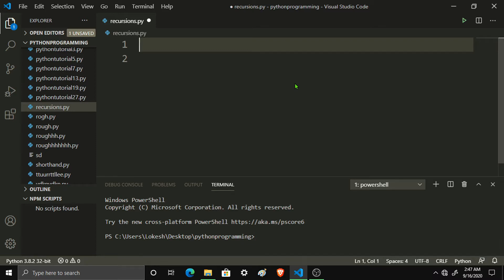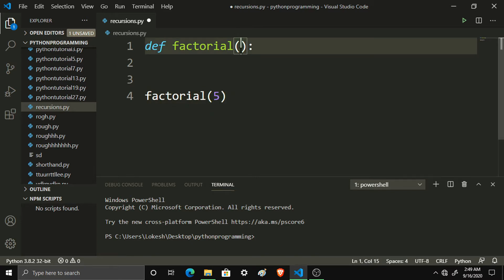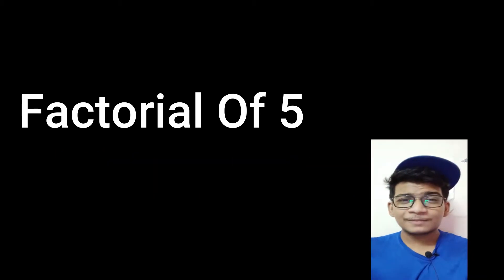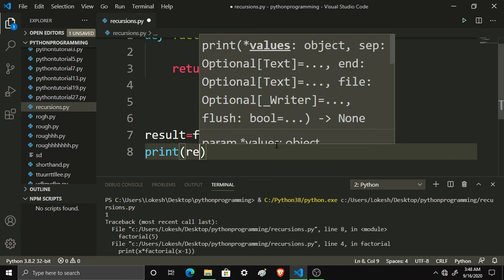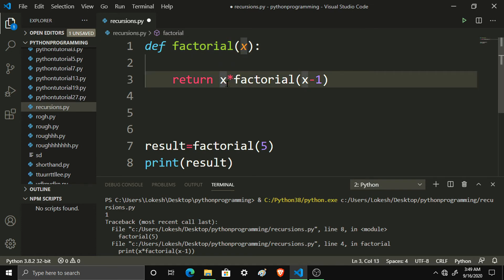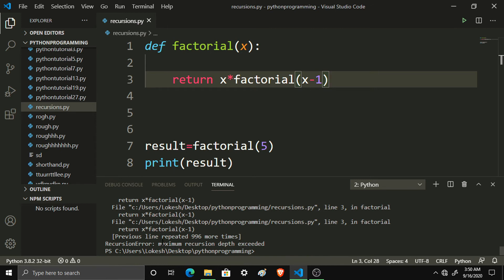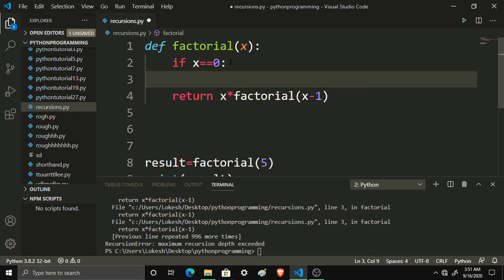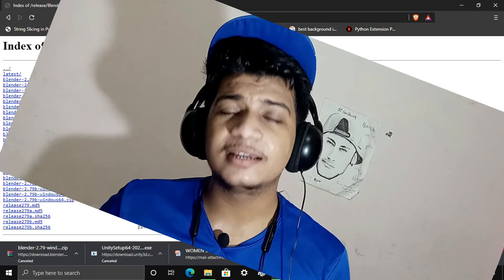#35 Factorial using Recursions in Python || Python Tutorials in Tamil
___________________________________ Guys this example  which i explained in this video was learnt and inspired from Telusko channel ,, he is a legendary teacher , so check out his channel.. and sorry telusko sir if u think i copied you,, i was just searching a good way to explain,, i hope you understand

HopeYouEnjoyedTheVideo!!!